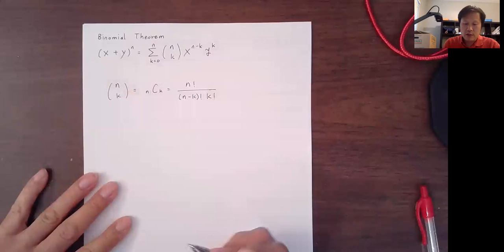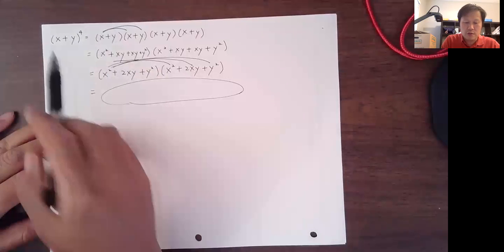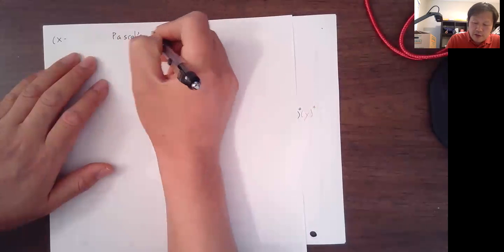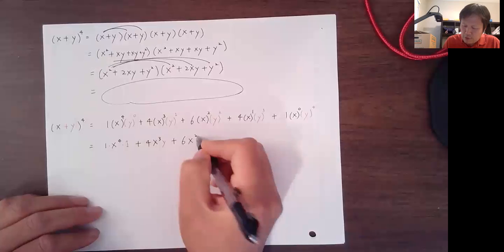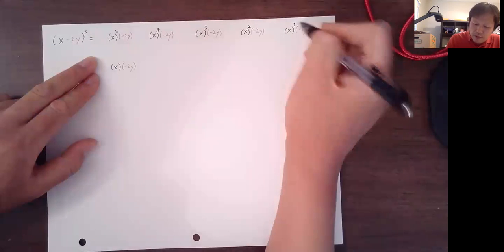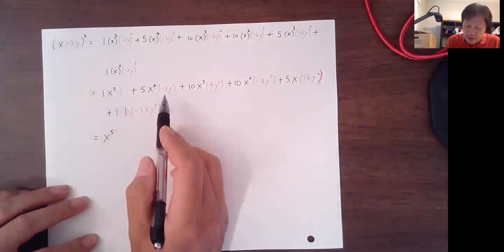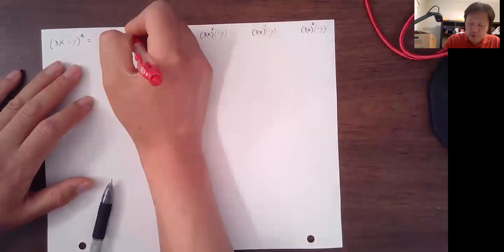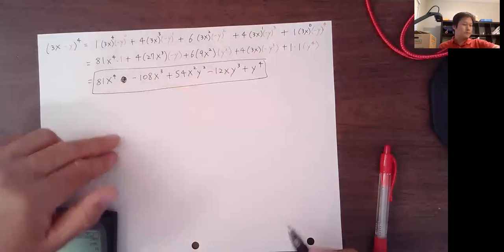Mr Hong pascal's triangle and binomial theorem and binomial expansion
pascal's triangle and binomial theorem and binomial expansion